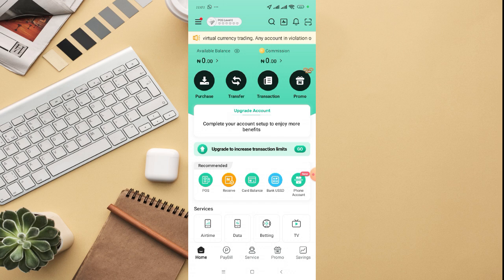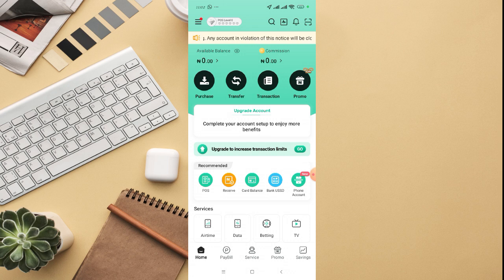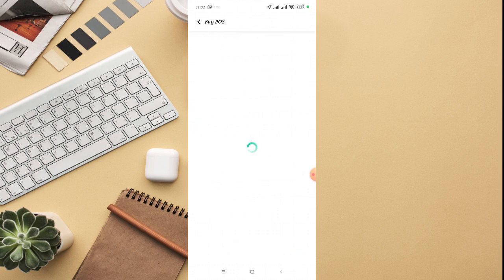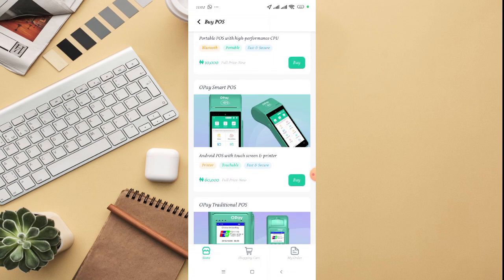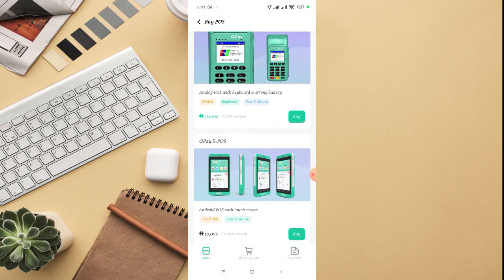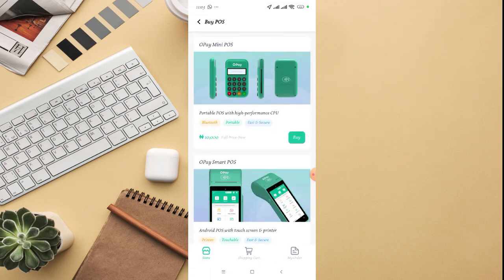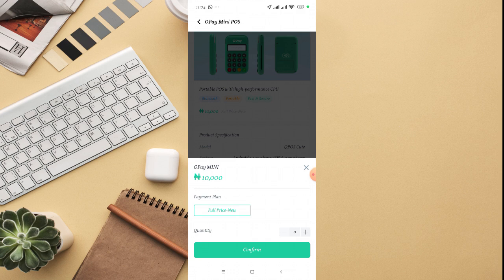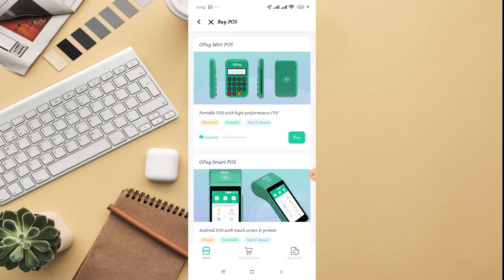HOW TO APPLY FOR OPAY POS BUSINESS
In This Video, you will learn about HOW TO APPLY FOR OPAY POS BUSINESS